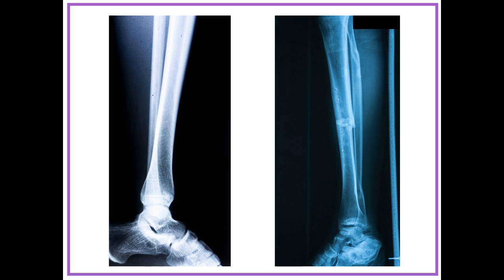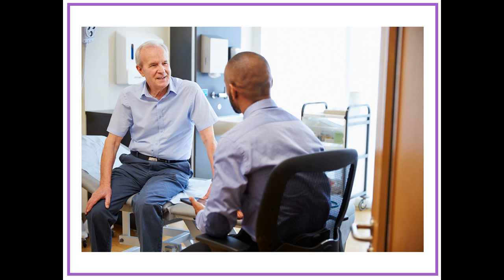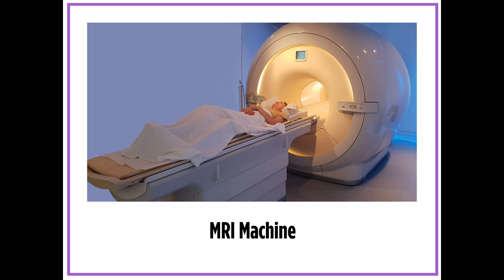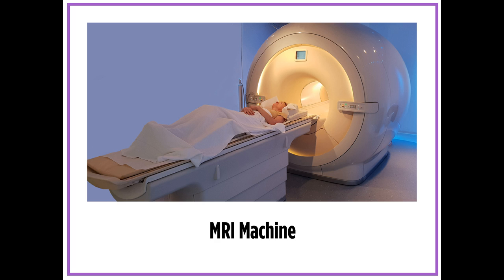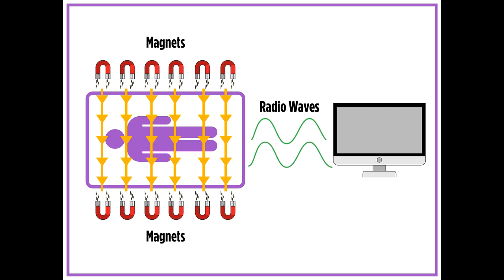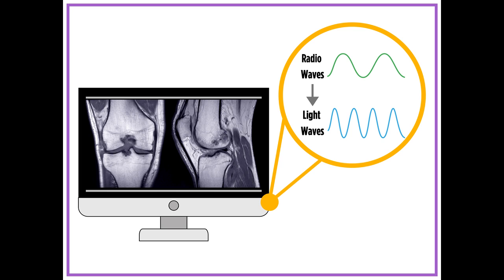4 PS3 4 Video